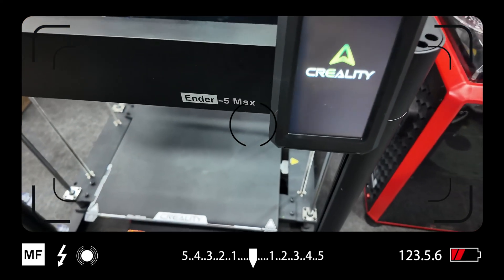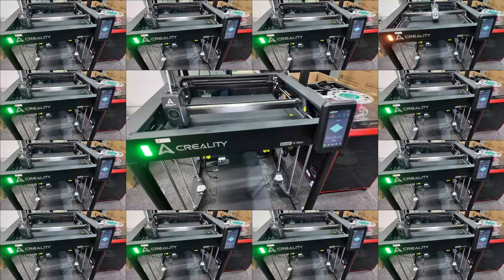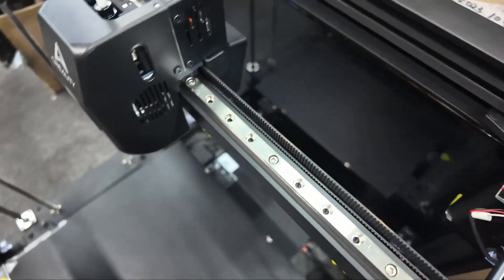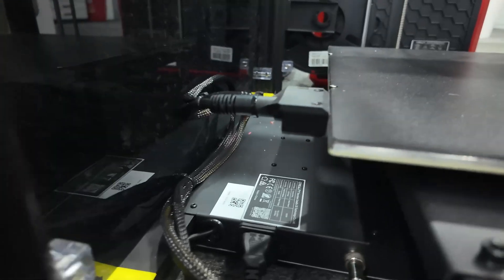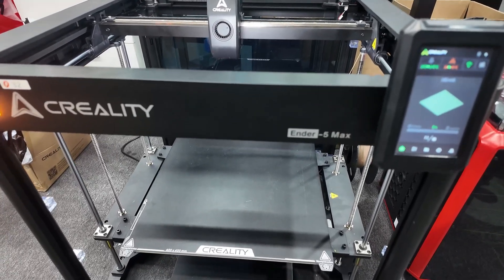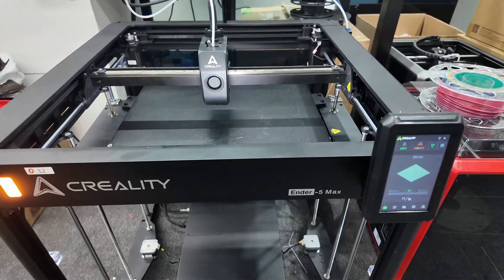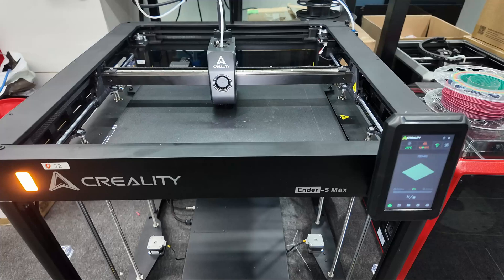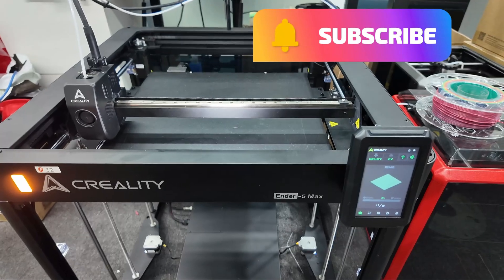Sneak Peak - Ender 5 Max @Creality3D new printer!!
Real Behind the Scenes action today!  I can't even describe how excited I am to be sneaking you this look at a new printer.  The Ender 5 Max has a build volume of 400x400x400.  I see some obvious design features in this video but really want to know if you have any questions about it.